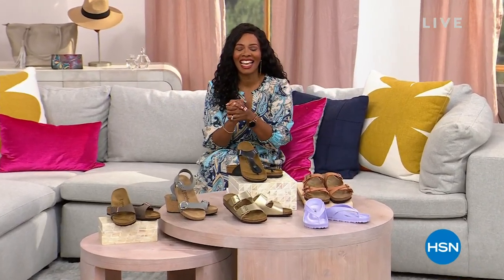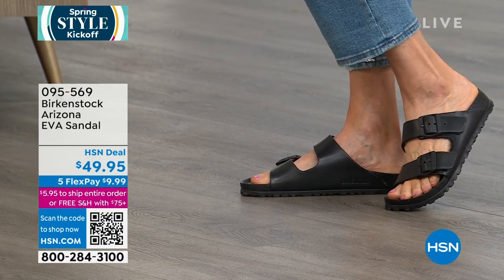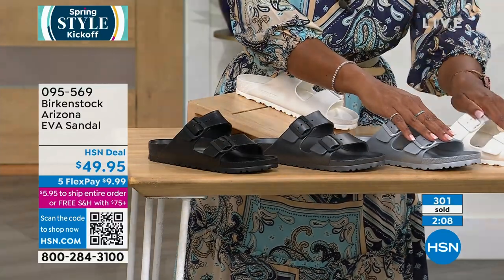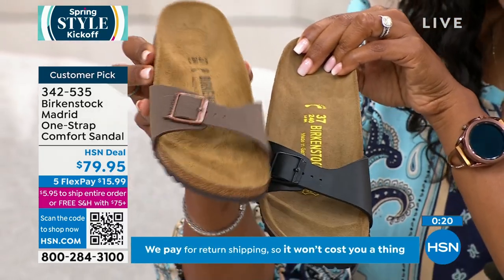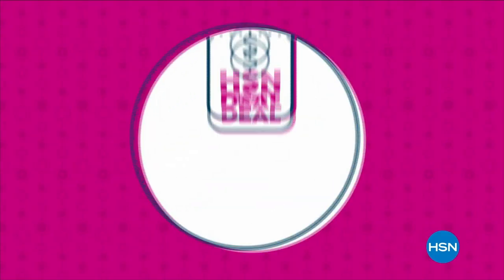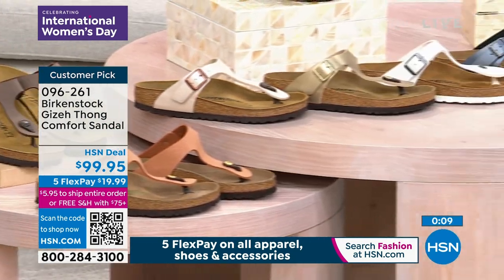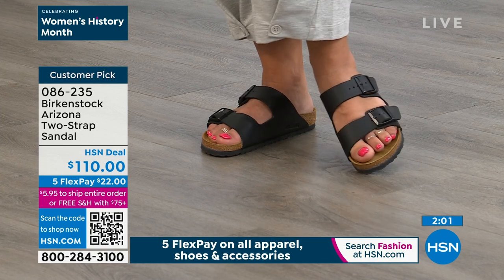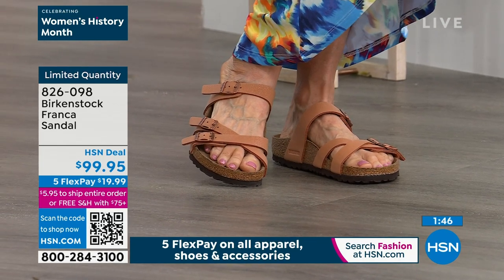HSN | Birkenstock Footwear 03.11.2023 - 12 PM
Discover the original contoured footbed and iconic style of Birkenstock.